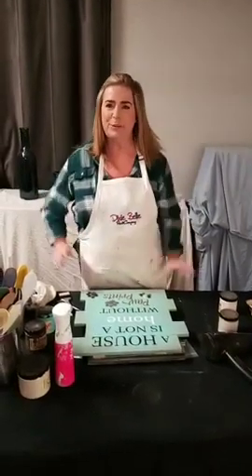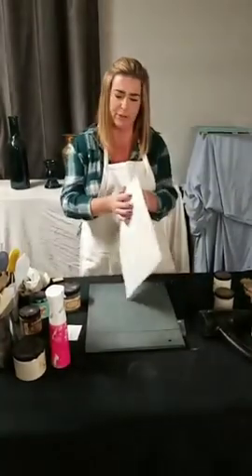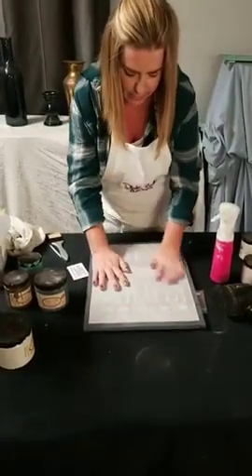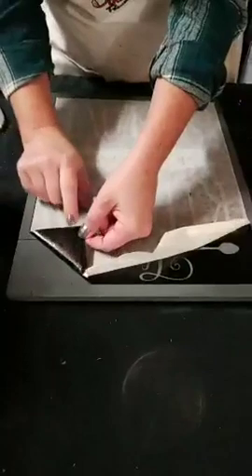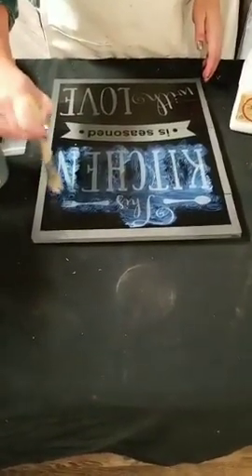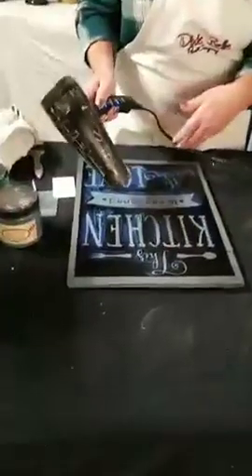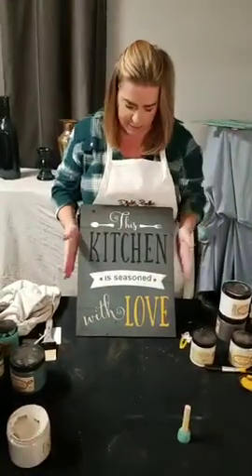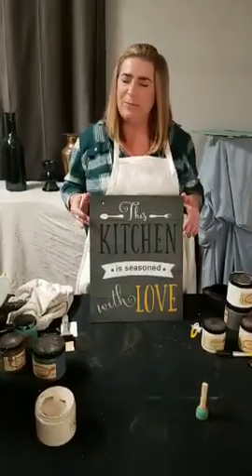Pallet party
Live Pallet party using products from palletparty.org and chalk paint.

🔅Follow Brushed by Brandy at:
Facebook.com/brushedbybrandy
Instagram.com/brushedbybrandy